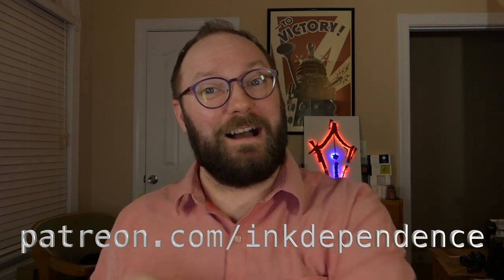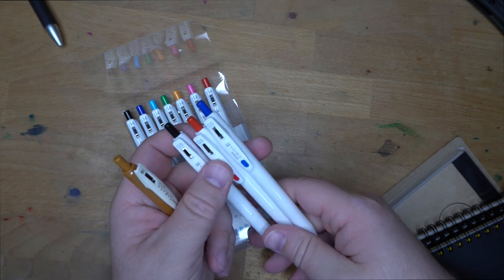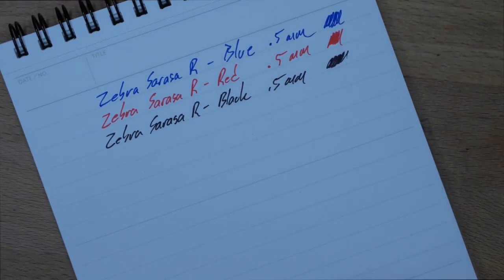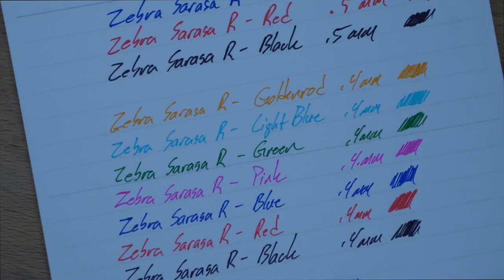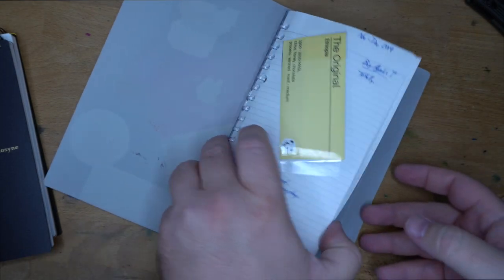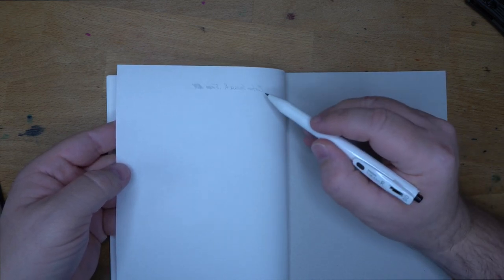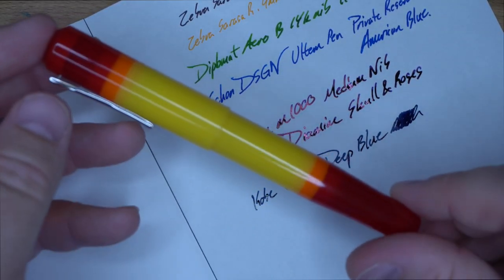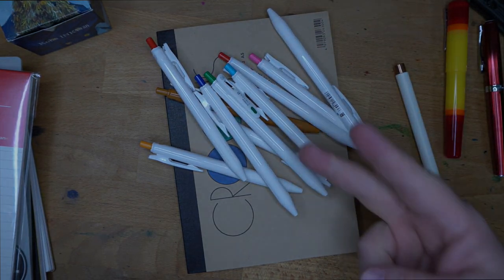From JetPens: Some New Paper! Some New Pens! Check it out!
Zebra's newest gel pens, and Maruman's newest paper. Is it worth getting? Check them out!

** I bought this stuff. What you see is what I got. **